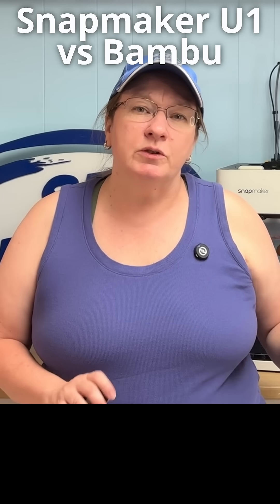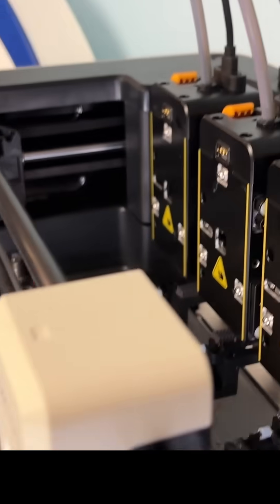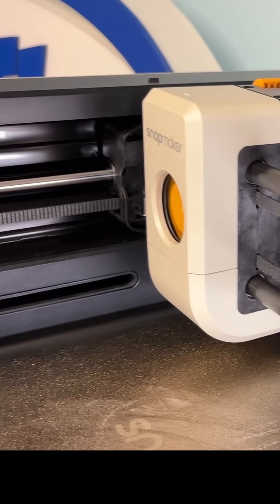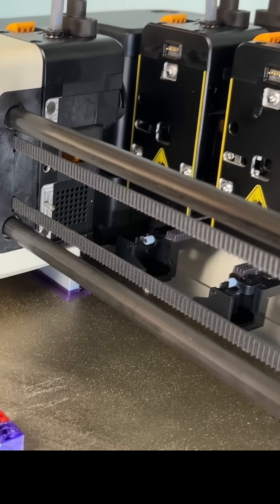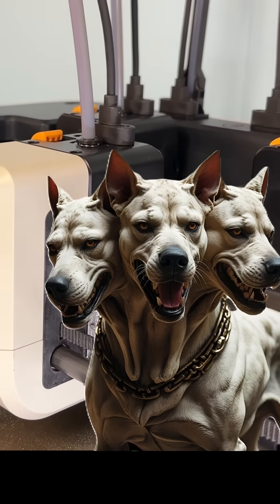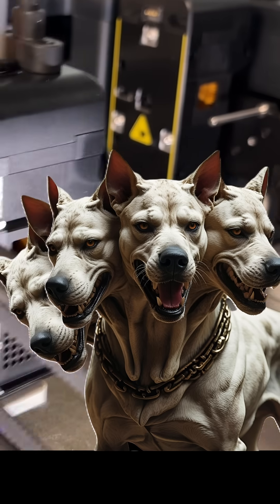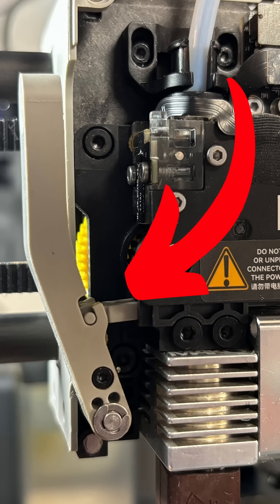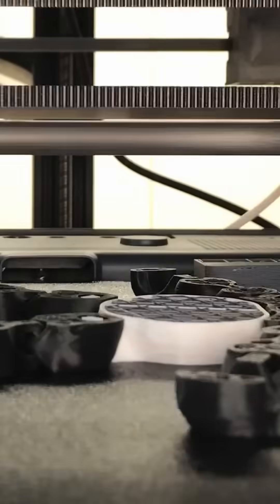Snapmaker U1 Toolchanger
How the Snapmaker Tool Changer is different from a Bambu Lab AMS.